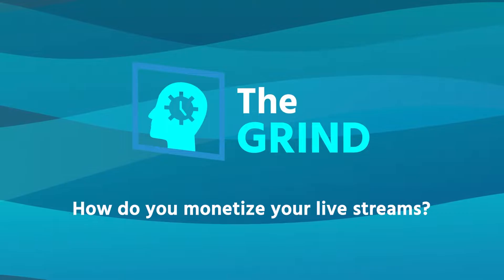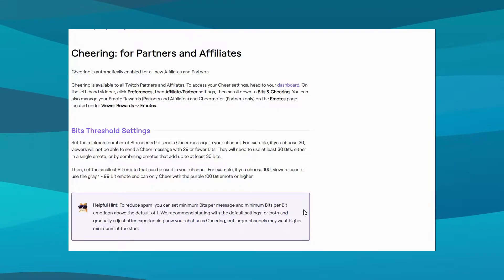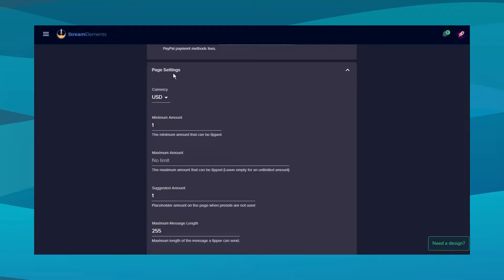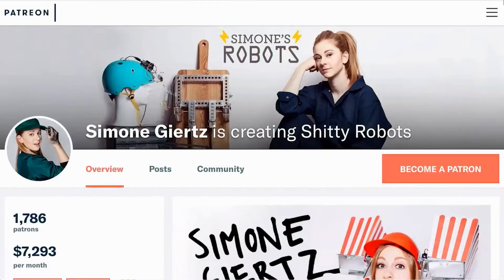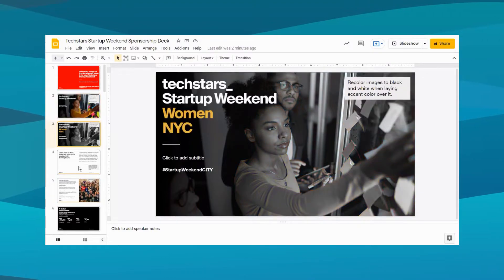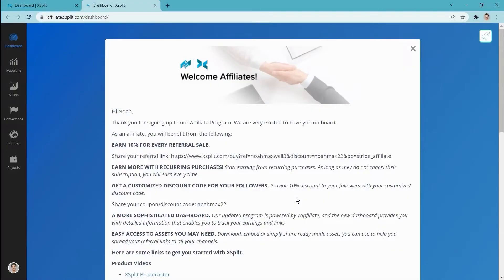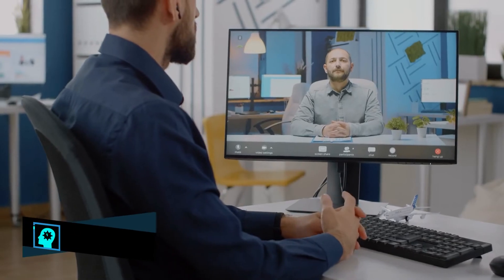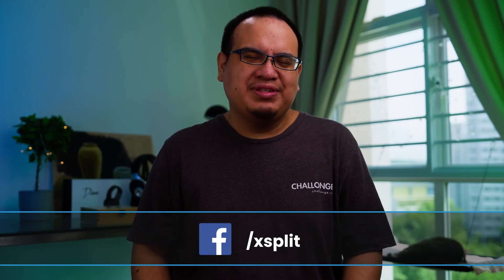How to Monetize Your Live Streams